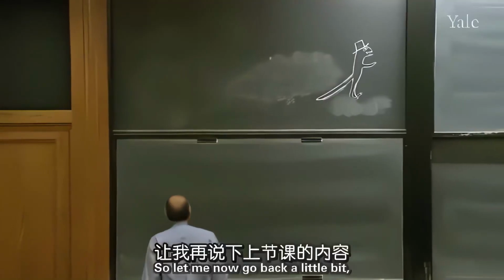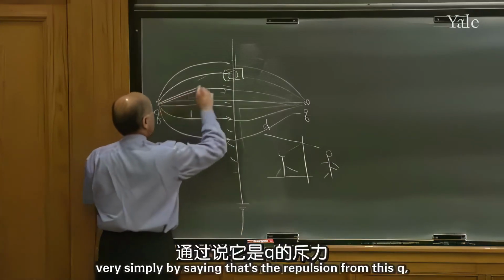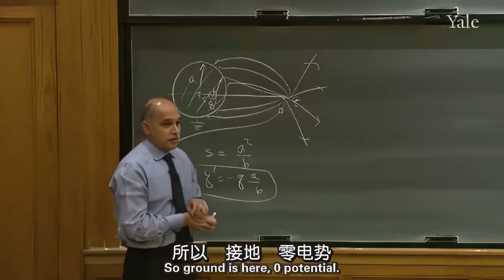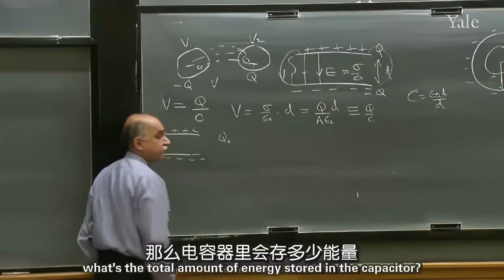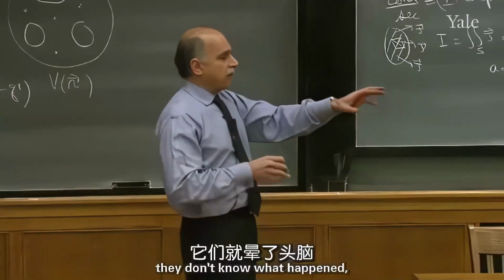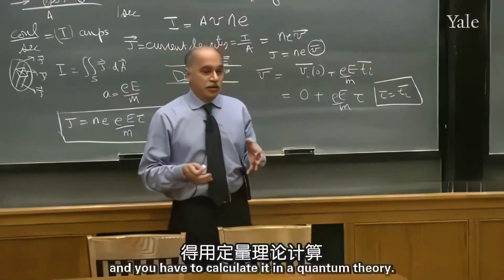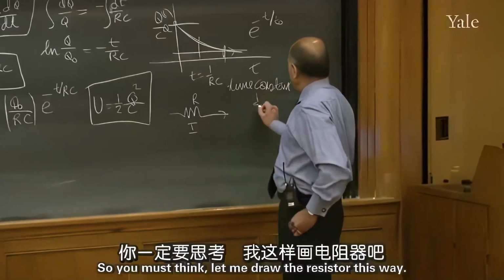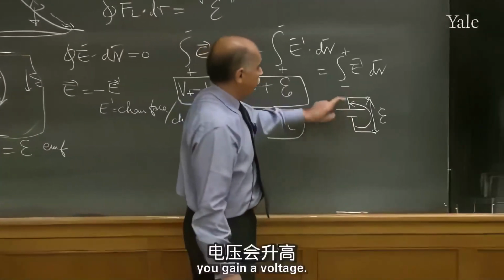31 Ⅱ 07 阻力